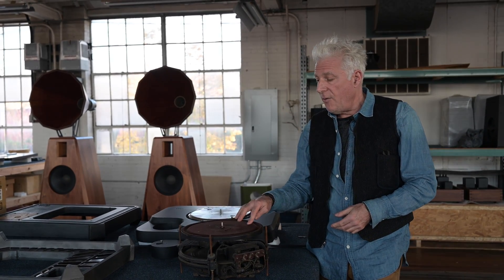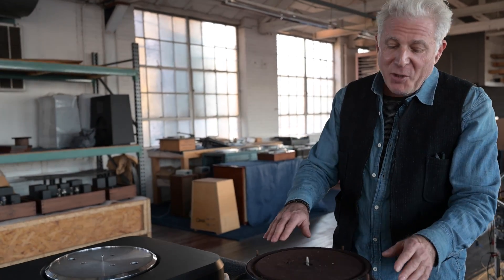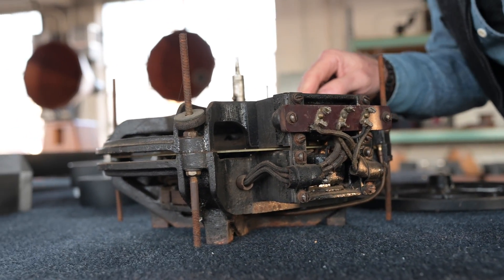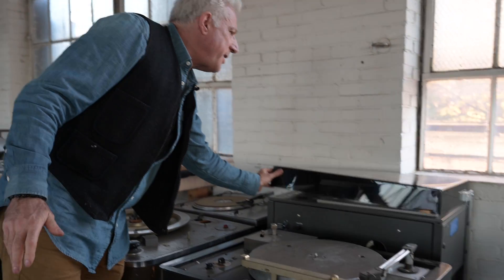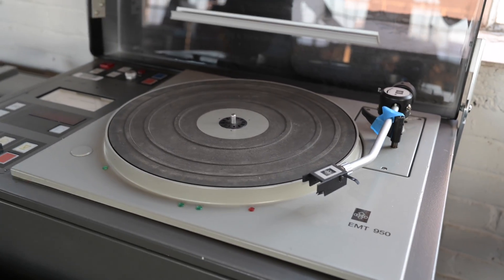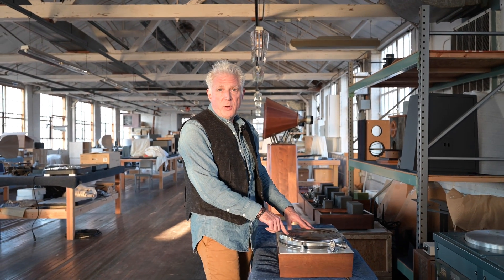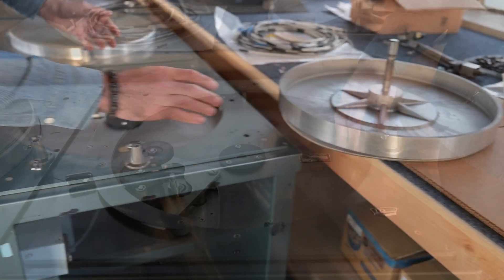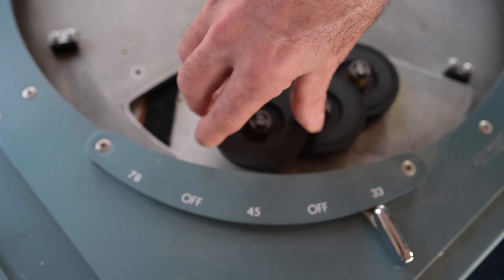OMA on Turntable History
Jonathan explains the difference between direct drive, belt drive and idler drive turntables. And why one sounds better than the other.